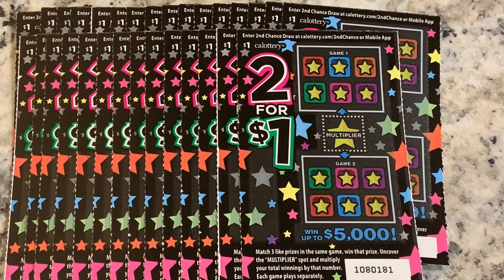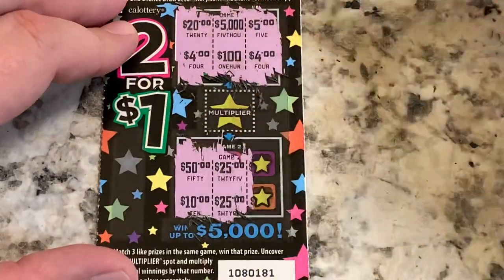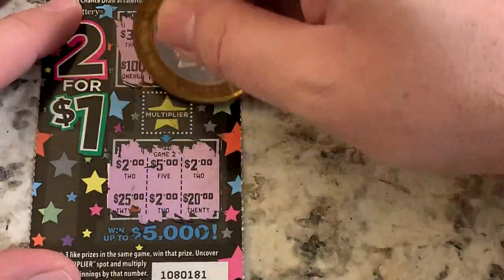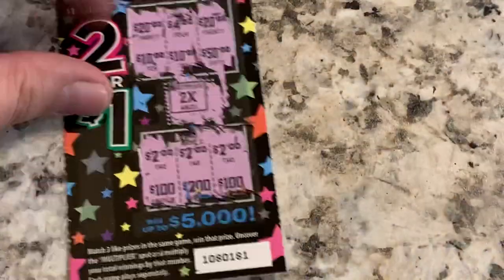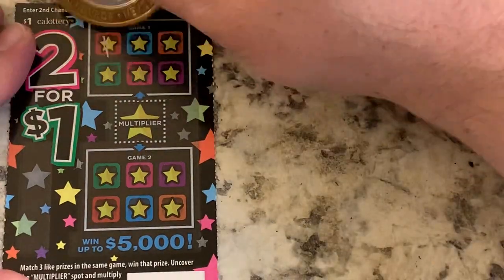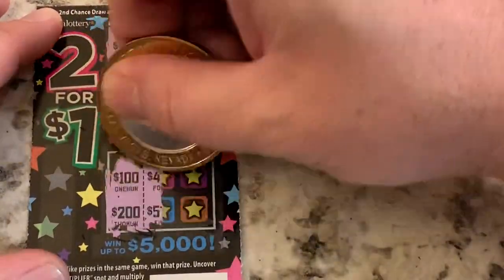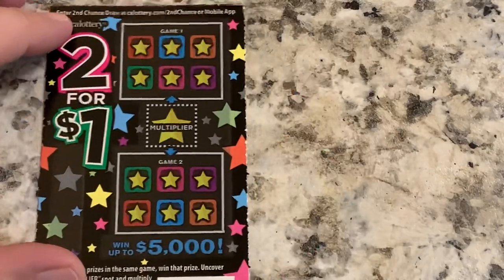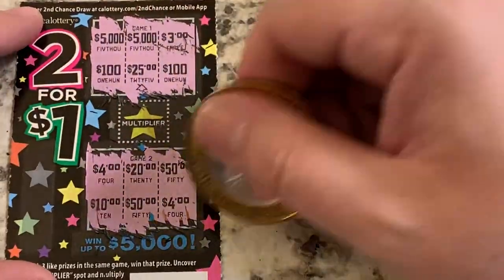30 SCRATCH OFF TICKETS IN A ROW - $5K PRIZE LOTTERY TICKETS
$30 IN SCRATCH OFF TICKETS FROM THE CALIFORNIA LOTTERY AND DAVE'S LOTTO MADNESS. ENJOY. =)

30 $1.00 2 FOR 1 SCRATCHERS WITH A TOP PRIZE OF $5K PLAYED IN THIS SESSION.

30 SCRATCH OFF TICKETS IN A ROW - $5K PRIZE LOTTERY TICKETS. LET'S WIN BIG!